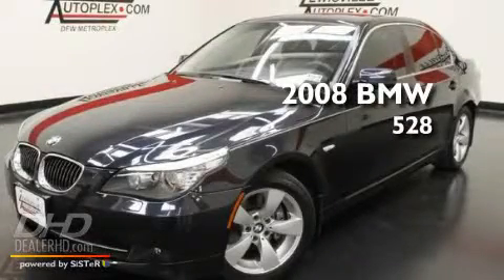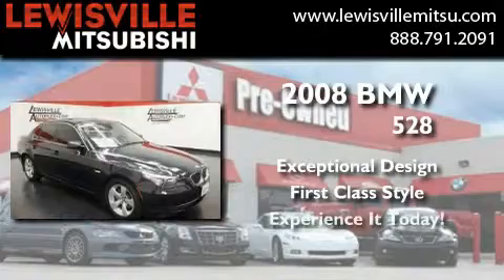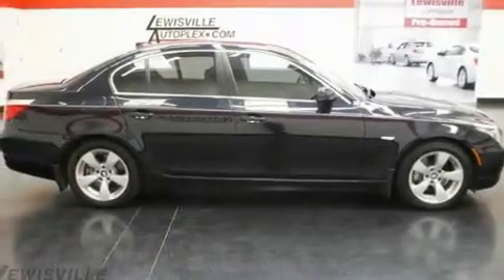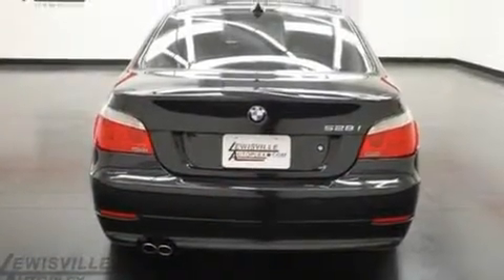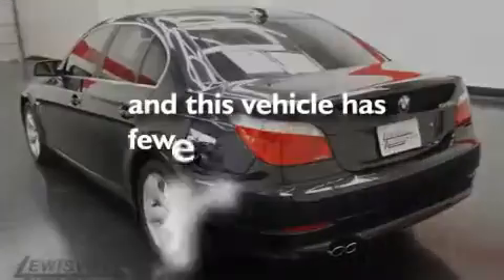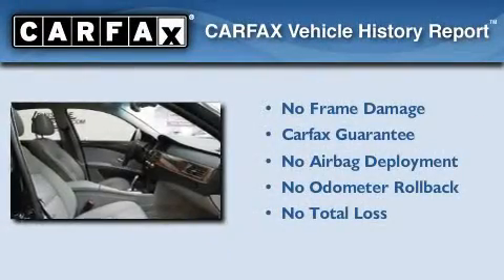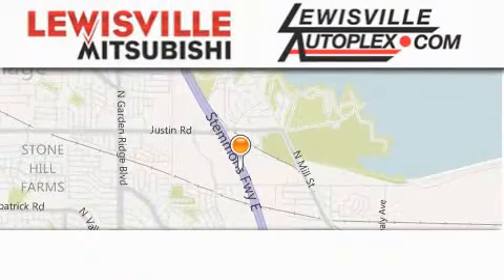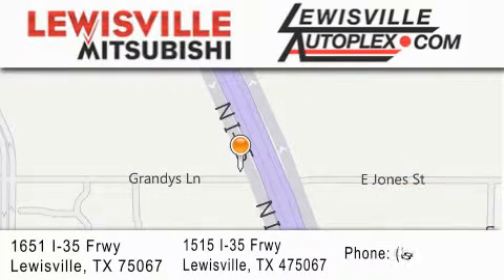2008 BMW 528i Plano TX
Year : 2008
 Make : BMW
 Model : 528i
 Engine : 3.0L
 Trans . : Automatic
 Exterior : Monaco Blue Metallic
 Miles : 22,290
 Interior : Gray
 Stock : 7722A

 Preowned 2008 BMW 528i  TX